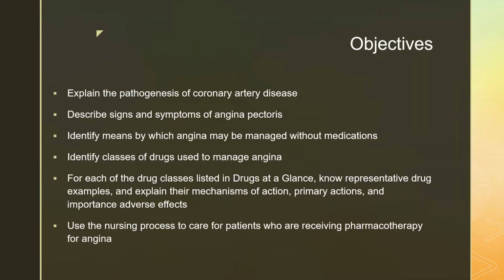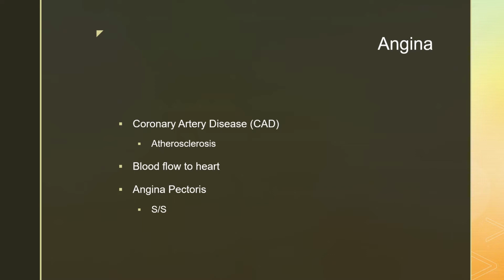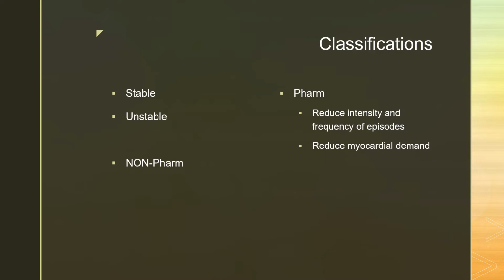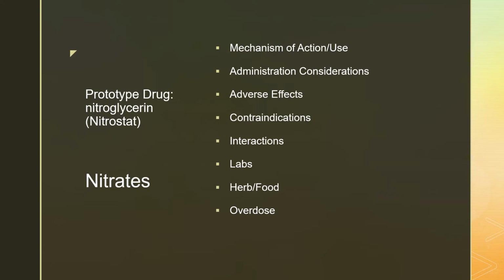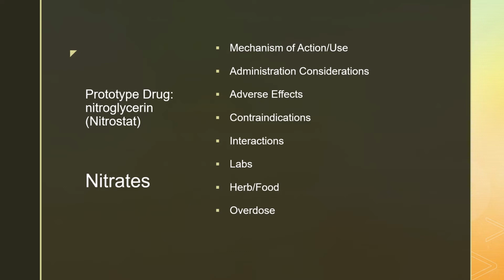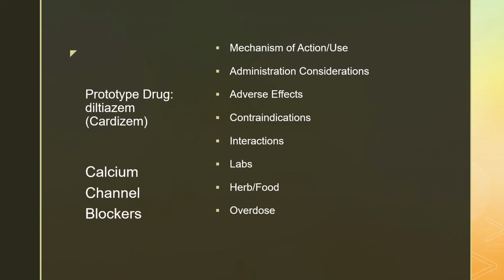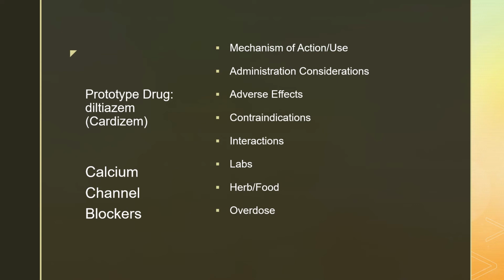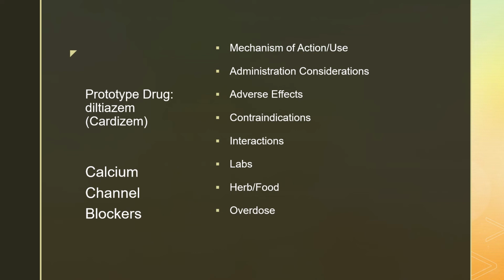117 - Perfusion: Angina